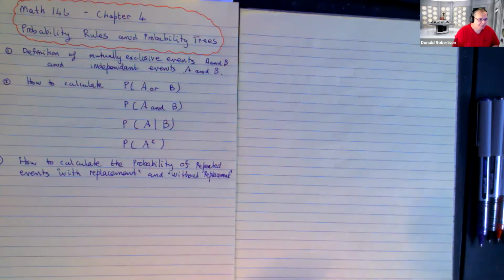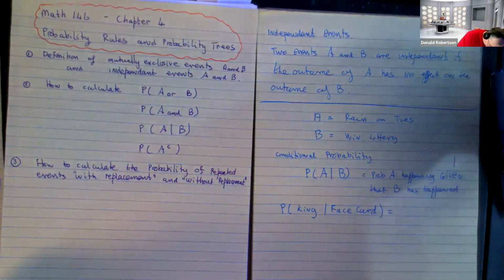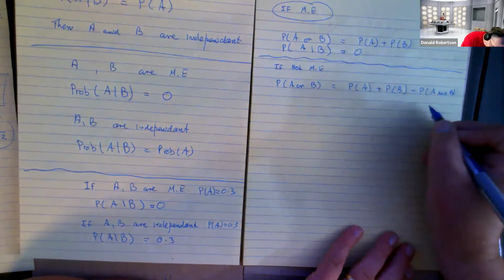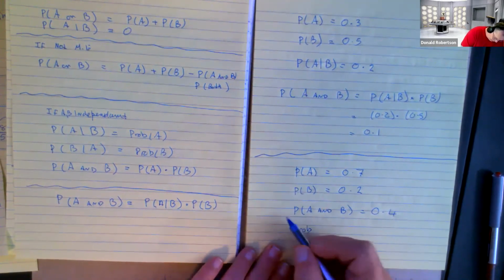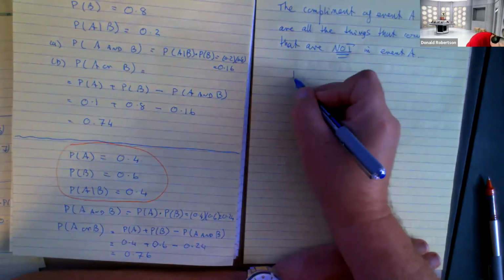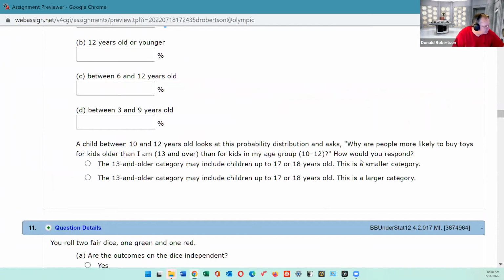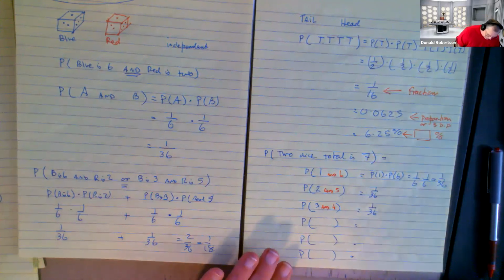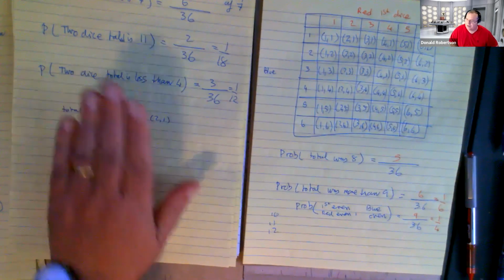Math 146 Mon 17th July Chapter 4 Probability Rules